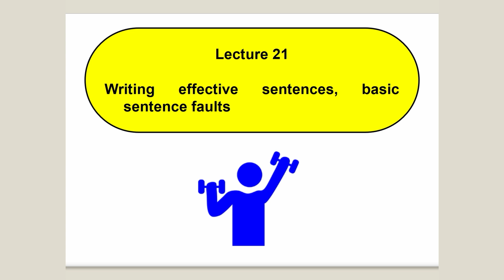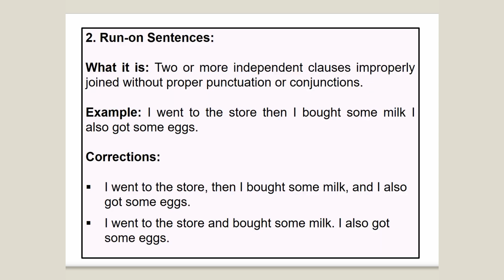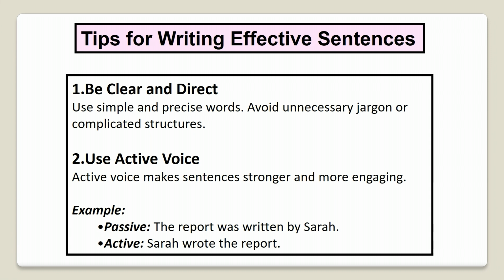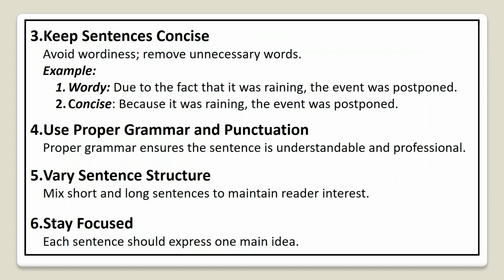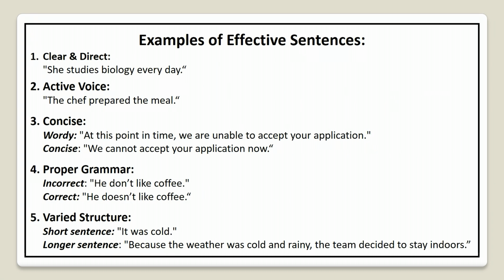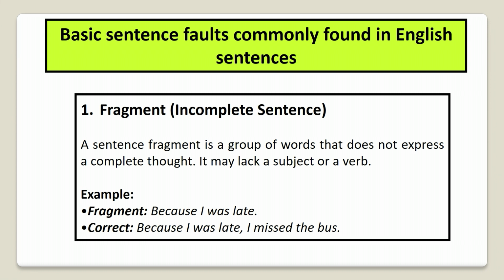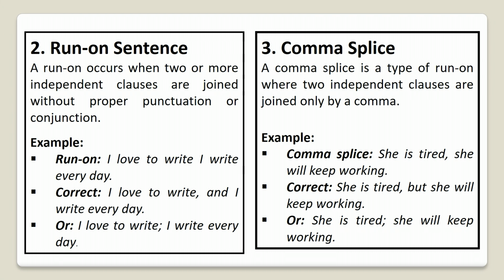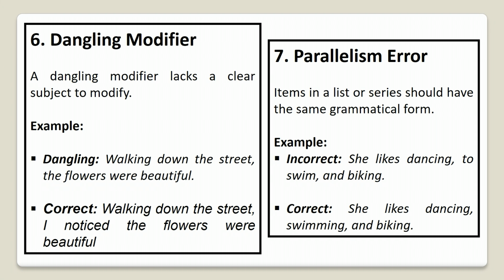Lecture 21: Writing effective sentences, basic sentence faults